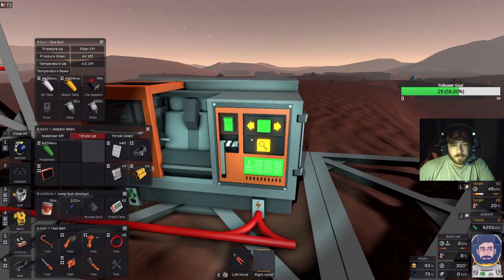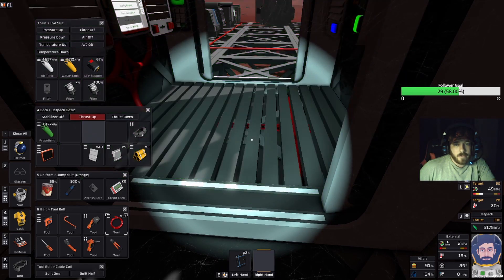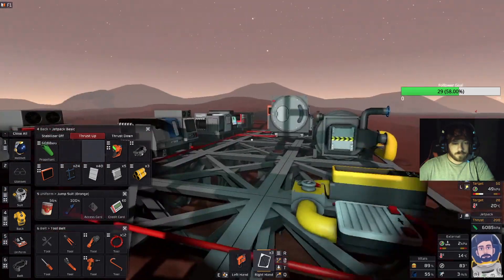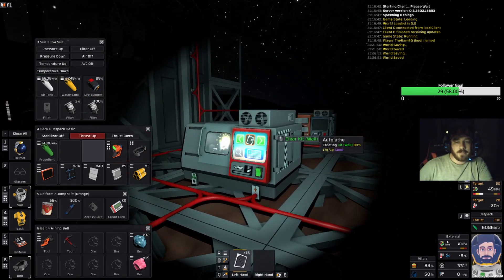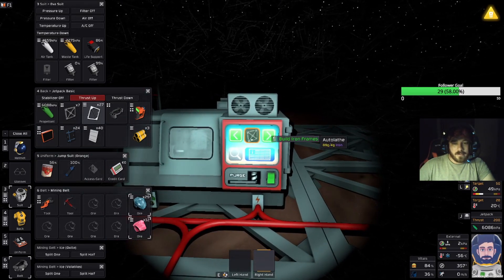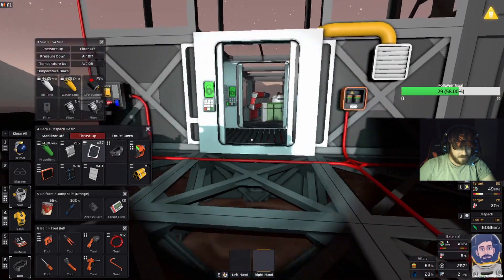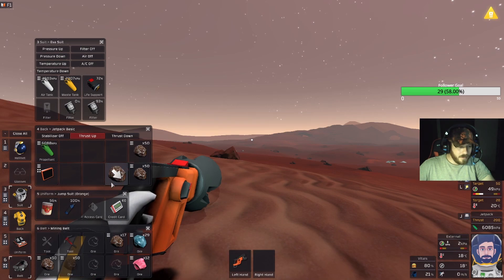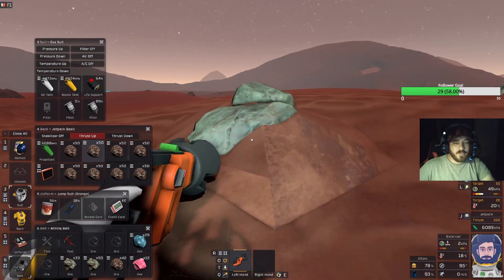Stationeers: Mars Base - Part 23 Going Up!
Stationeers puts you in control of the construction and management of a space station to run by yourself in single player, or online multiplayer with your friends. Complex atmospheric, electrical, manufacturing, medical, agriculture, and gravitational systems require your thought and management at all times!